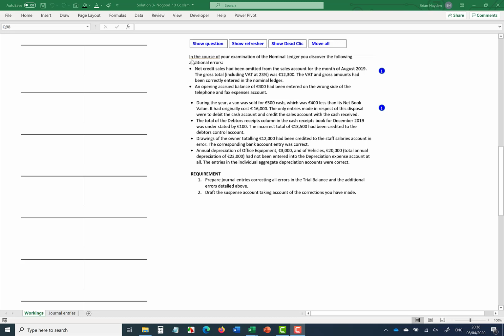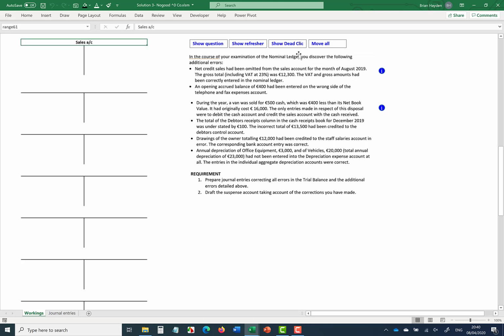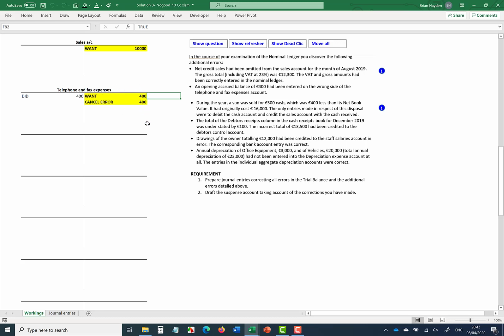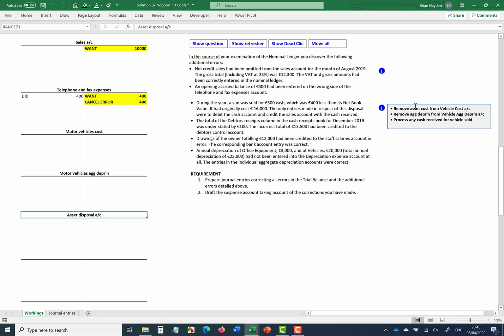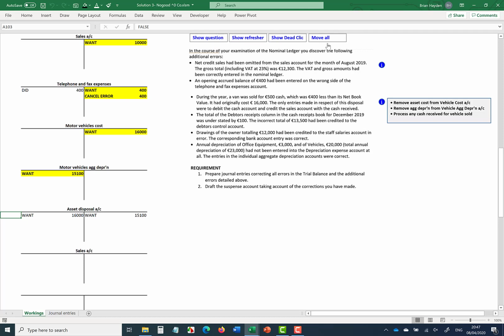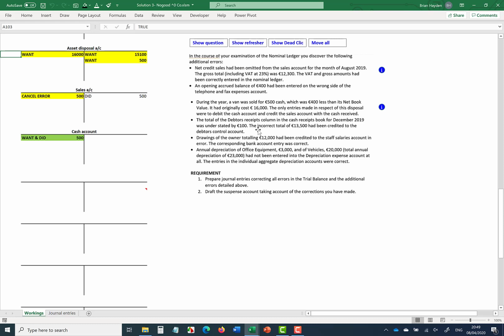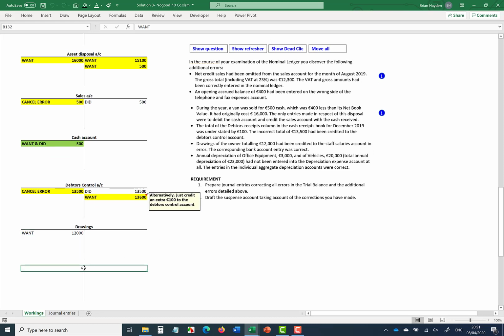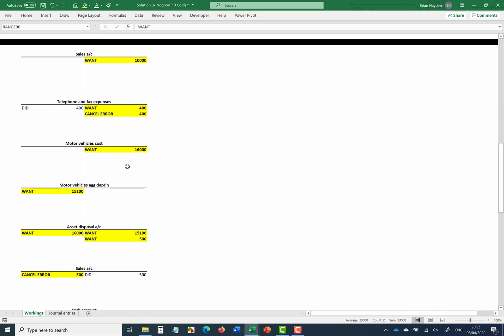Suspense accounts- solution Nogood & Co part 2